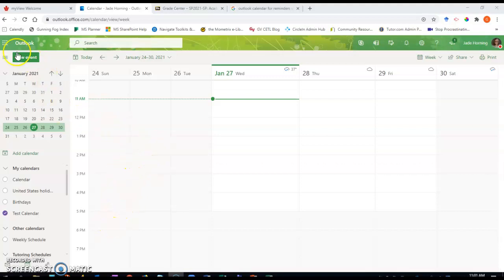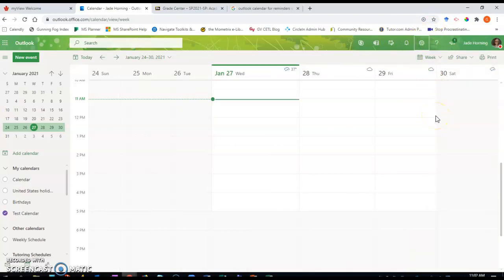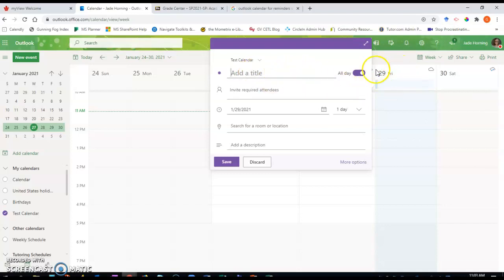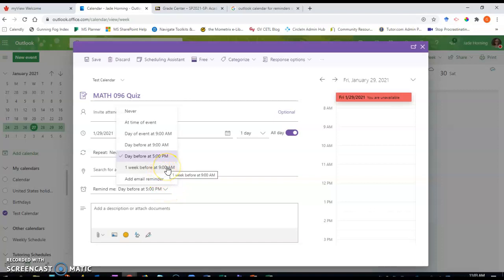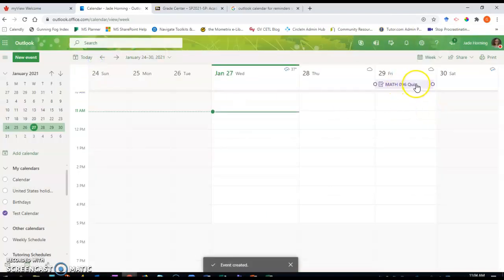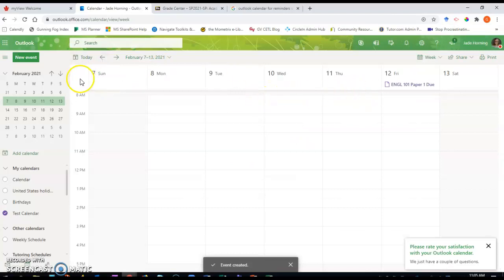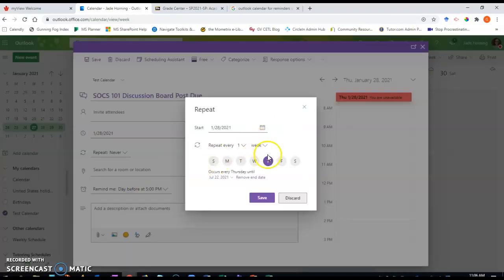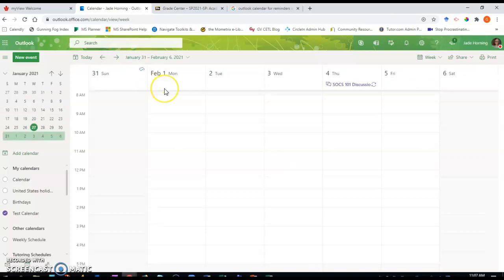Using Microsoft Outlook calendar for due dates and reminders